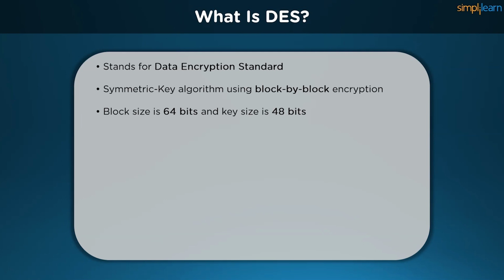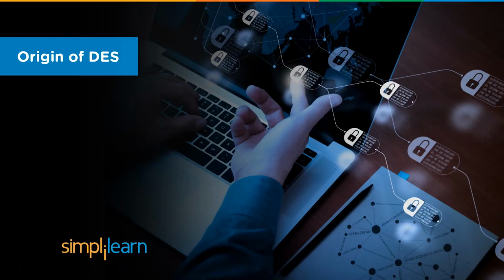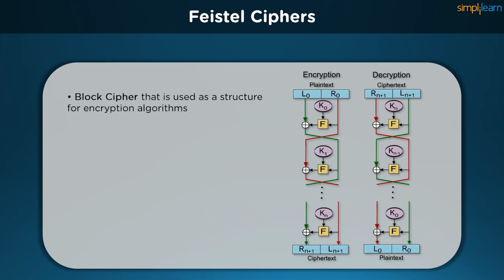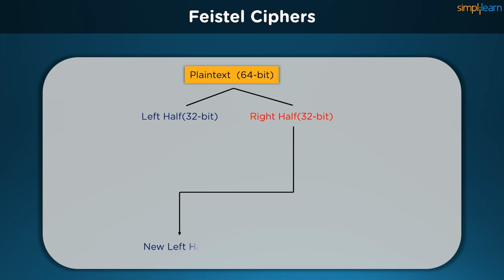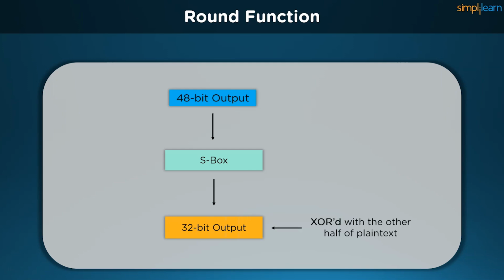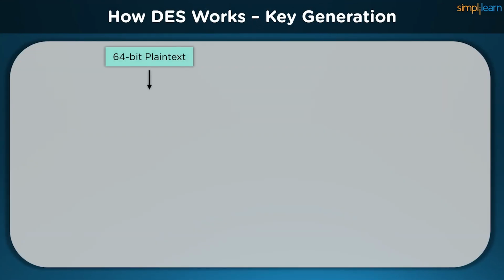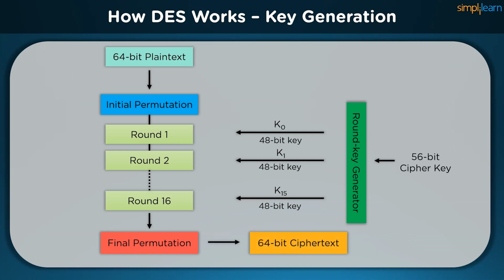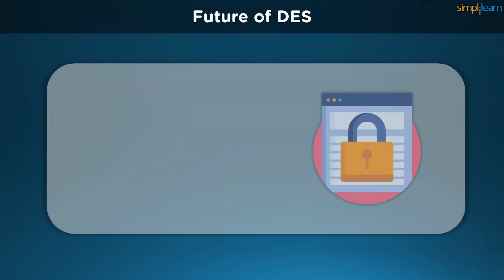DES - Data Encryption Standard | Data Encryption Standard In Cryptography |DES Algorithm|Simplilearn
In this video on DES - Data Encryption Standard, we learn about the origin of the encryption algorithm while understanding the importance of Feistel Ciphers. The steps for encryption and decryption are explained in detail, and we also read about the future of the DES algorithm in cryptography. In the end, we take a look at a live example to further highlight the characteristics of DES encryption.

00:00 What is DES?
02:23 Origin of DES
04:10 Feistel Ciphers
09:00 How DES Works
12:02 Future of DES
13:01 Live Example

About Simplilearn Cyber Security Master's Program:
The Cyber Security Expert Master’s Program will equip you with the skills needed to become an expert in this rapidly growing domain. You will learn comprehensive approaches to protecting your infrastructure, including securing data and information, running risk analysis and mitigation, architecting cloud-based security, achieving compliance and much more with this best-in-class program.

Simplilearn Cyber Security Expert Master’s Program provides cyber security professionals with foundational, intermediate, and advanced security skills through industry-leading certification courses, including CompTIA Security+, CEH, CISM, CISSP and CCSP. The program begins with introductory-level cybersecurity skills training, then progresses to advanced cybersecurity technologies such as reverse engineering, penetration testing techniques, and many more. This training program will enable you to:

Implement technical strategies, tools, and techniques to secure data and information for your organization
1. Adhere to ethical security behaviour for risk analysis and mitigation
2. Understand security in cloud computing architecture in depth
3. Comprehend legal requirements, privacy issues and audit process methodologies within the cloud environment
4. Focus on IT compliance and the integrity of enterprise systems to establish a more secure enterprise IT framework

At the end of this Cyber Security Master’s Program, you will be equipped with the following skillsets:
1. Install, configure and deploy public key infrastructure and network components while assessing and troubleshooting issues to support organizational security
2. Master advanced hacking concepts to manage information security efficiently
3. Design security architecture and framework for a secure IT operation
4. Frame cloud data storage architectures and security strategies, and utilize them to analyze risks
5. Protect data movement, perform disaster recovery, access CSP security  and manage client databases